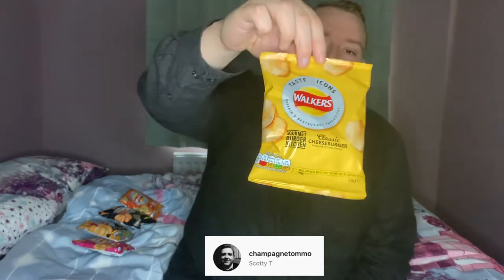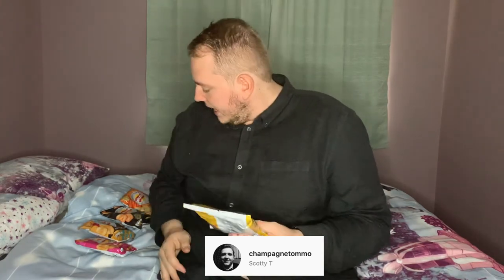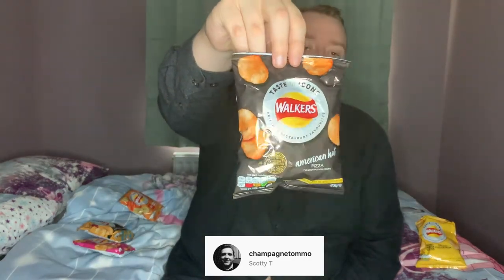WHICH NEW WALKERS FLAVOUR IS BETTER?| Tommo Tries Ep.1 - Walker's Taste Icons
Tommo Tries New Walkers Flavours, what will he think? find out in ep 1 of Tommo tries